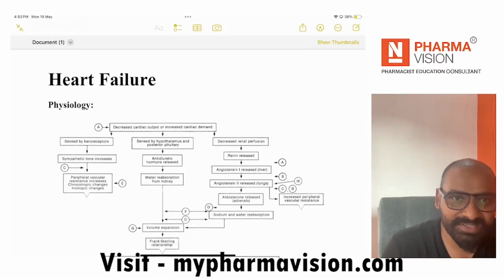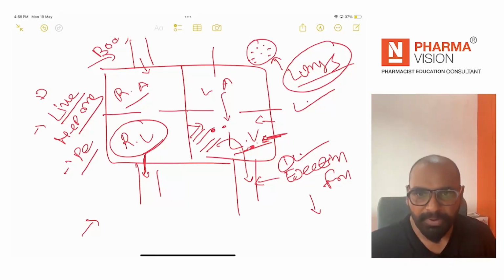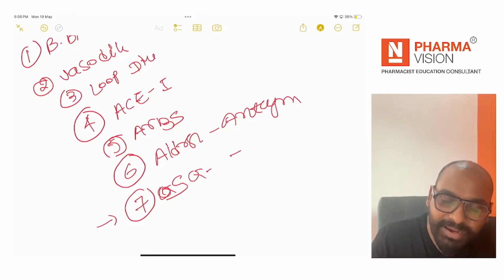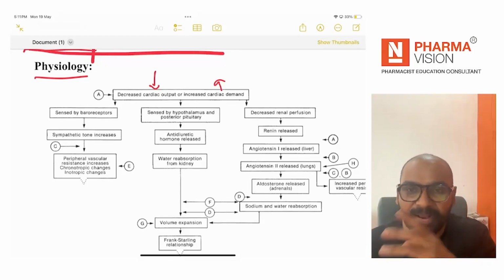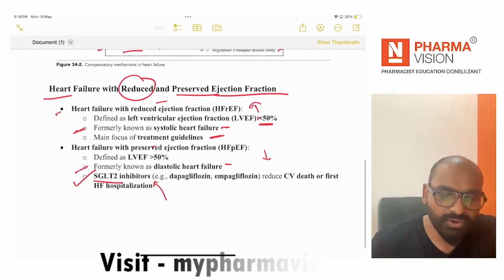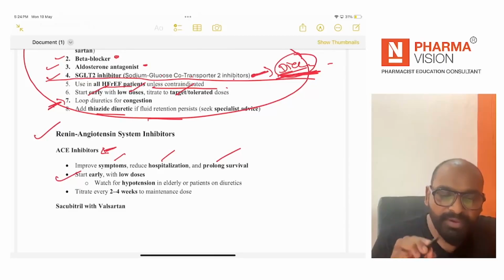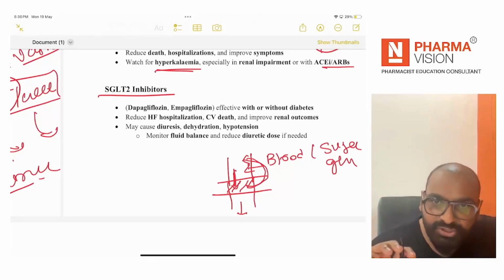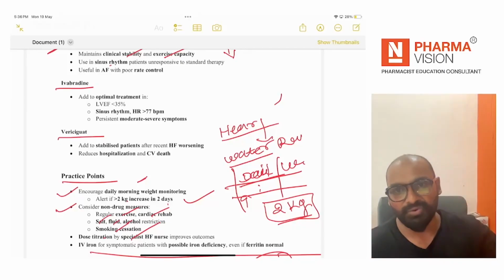Mastering Heart Failure Medications: A Pharmacy Lecture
Confused about heart failure drugs? This lecture breaks down the essential medications and treatment guidelines you need to know as a pharmacy student. We cover everything from ACE inhibitors and beta-blockers to the latest in guideline-directed medical therapy (GDMT) for both HFrEF and HFpEF. Learn the pharmacist's crucial role in managing heart failure patients and ace your exams!

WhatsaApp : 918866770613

HFrEF, HFpEF, ACE Inhibitors, ARBs, ARNIs, Beta-Blockers, Mineralocorticoid Receptor Antagonists (MRAs), SGLT2 Inhibitors, Diuretics, Guideline-Directed Medical Therapy (GDMT), Pharmacist's Role